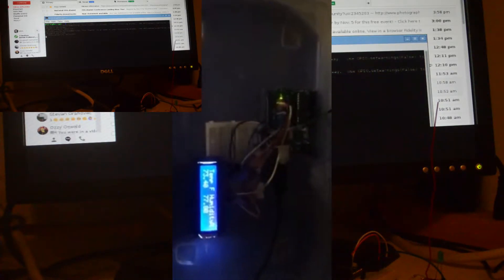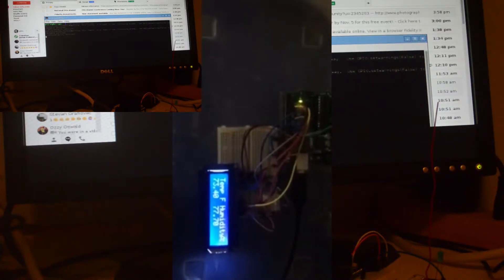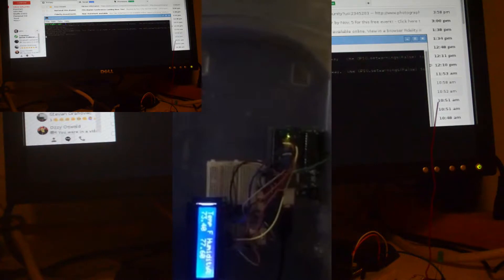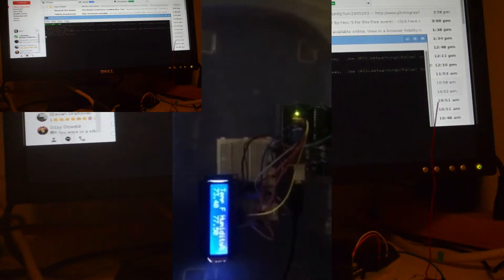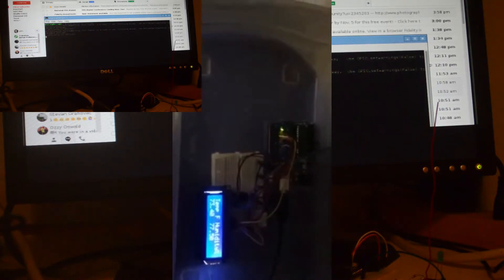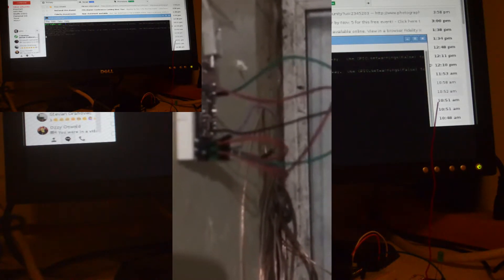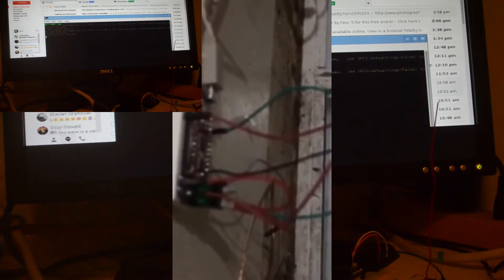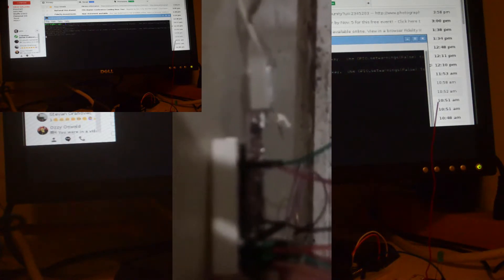DHT22 Smarter Stake Update and Announcement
Still having minor editing issues (loss of logo).  Go to

to support!